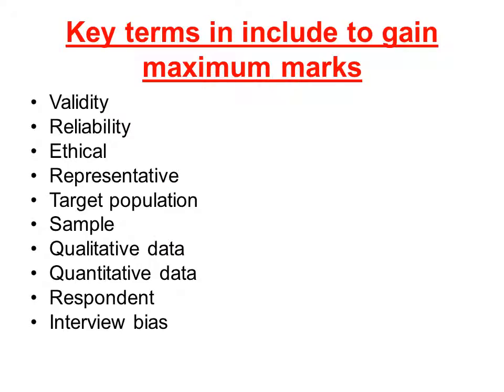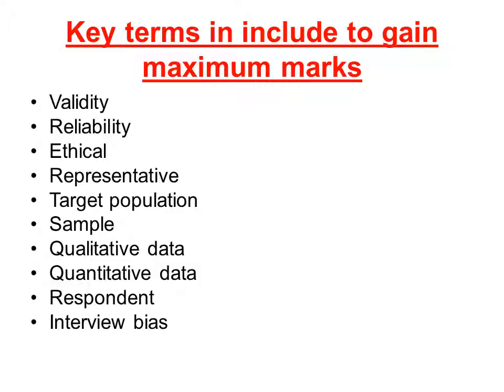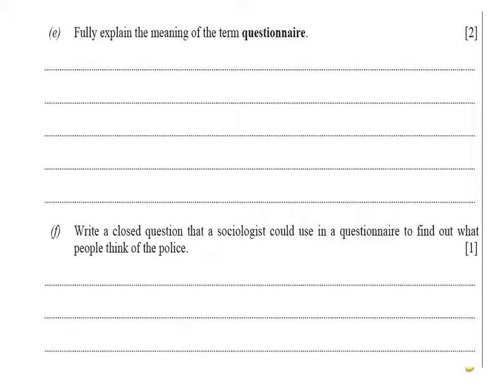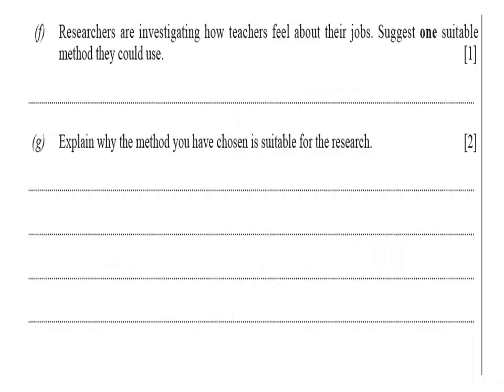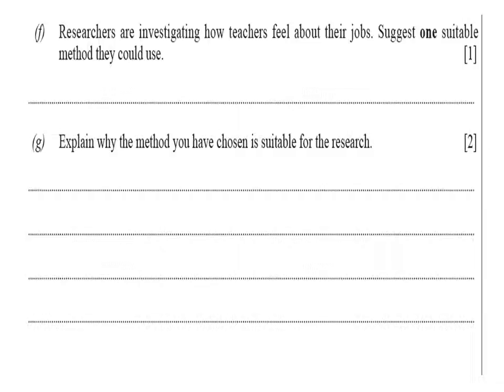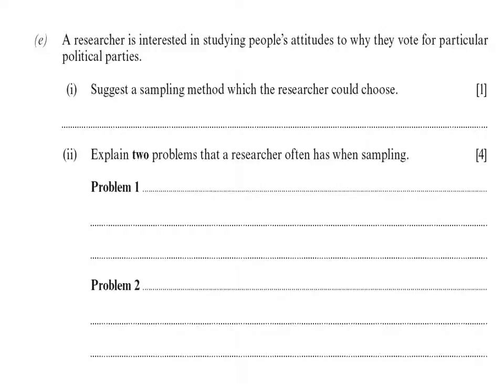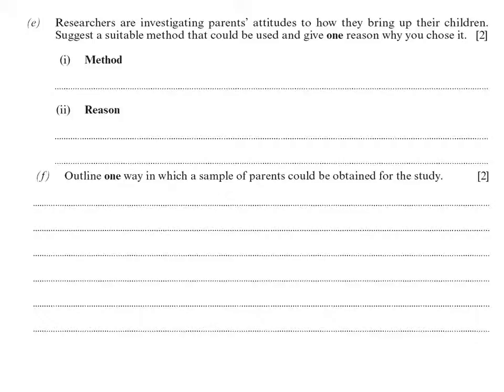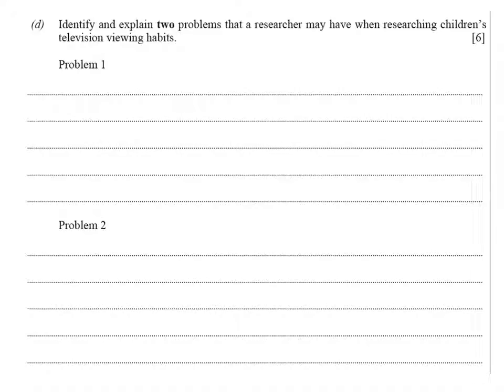WJEC research methods exam questions - use key words in your answer to gain full marks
WJEC examination questions - including key words in your answers to gain maximum marks